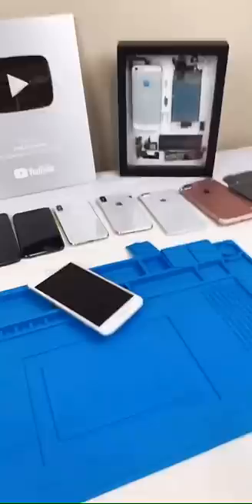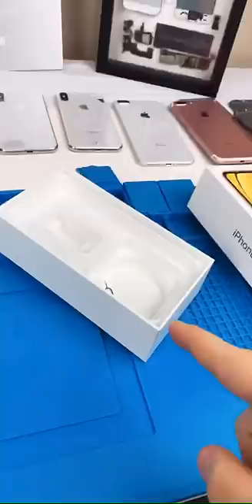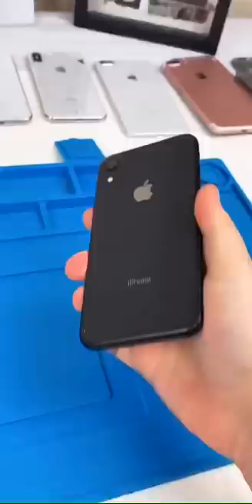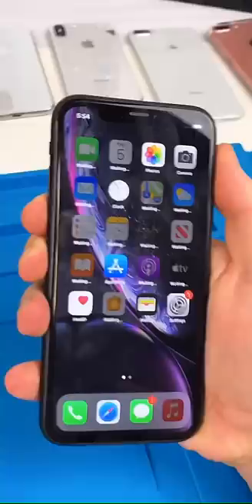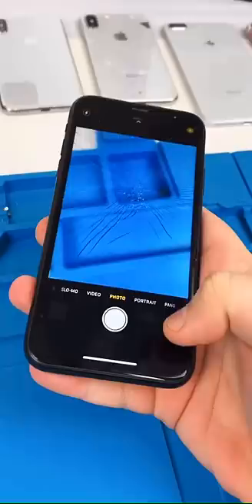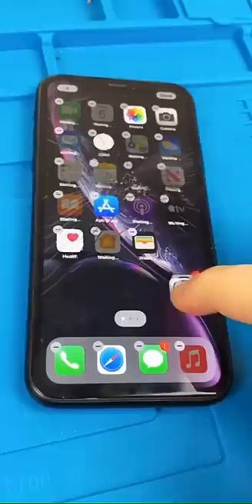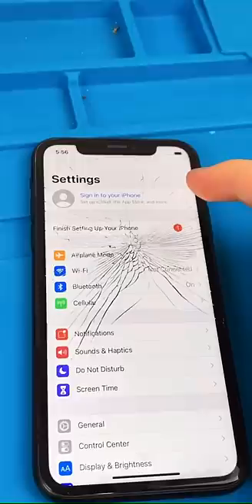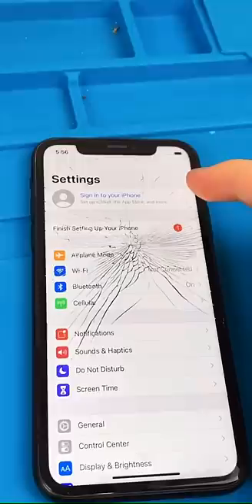Don’t get SCAMMED buying an iPhone...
Story time on how I bought a stolen device..??
Come chat with me! Discord

What tools I use (Amazon associates) List here!

Short shorts